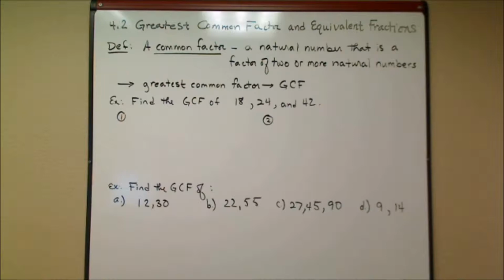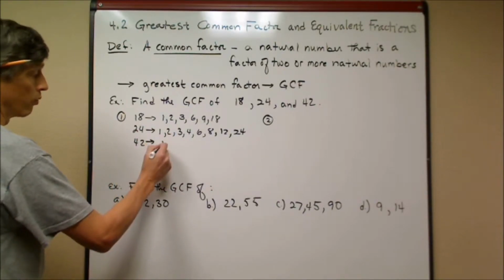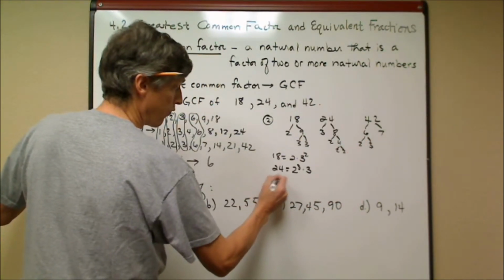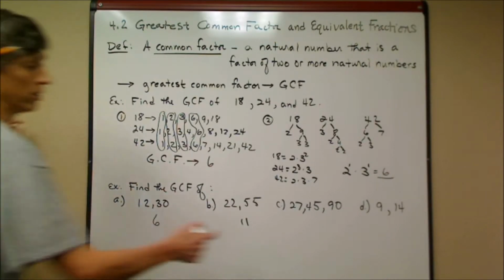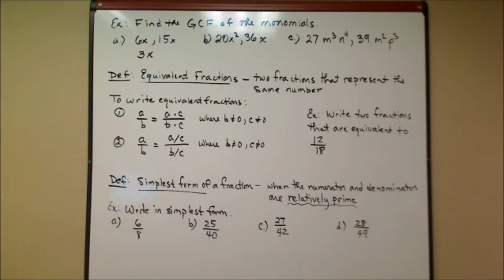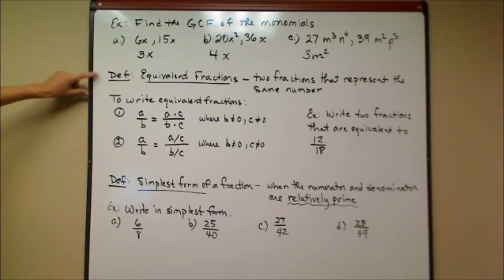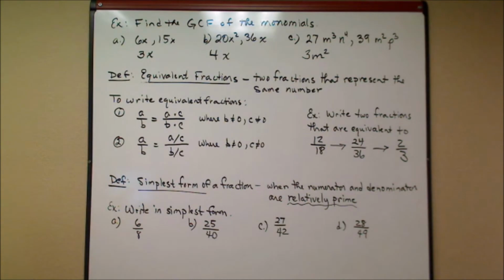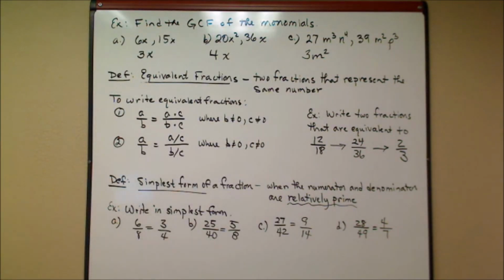Lesson 4 2 Greatest Common Factor and Equivalent Fractions Video